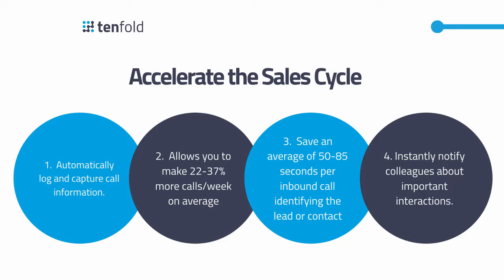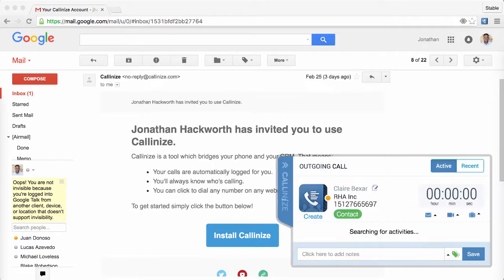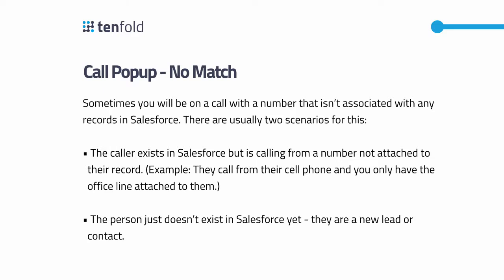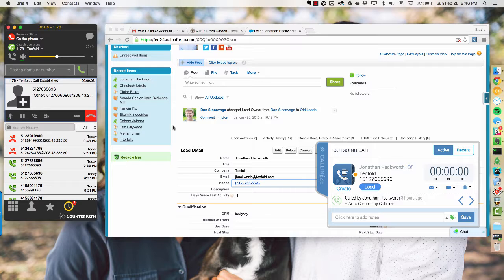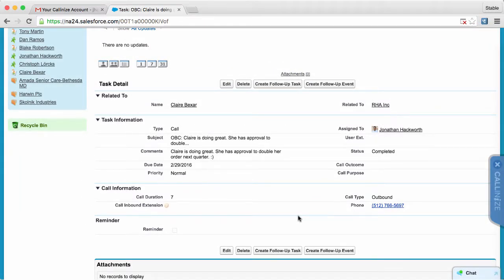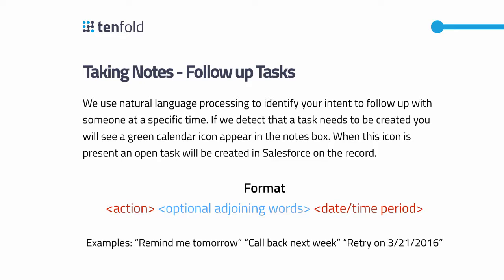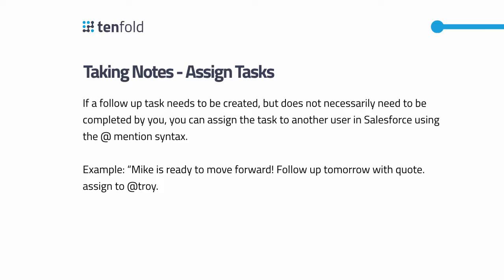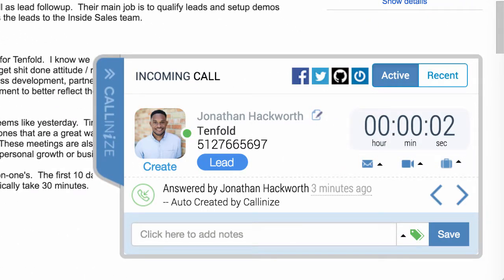Tenfold Salesforce User Introduction